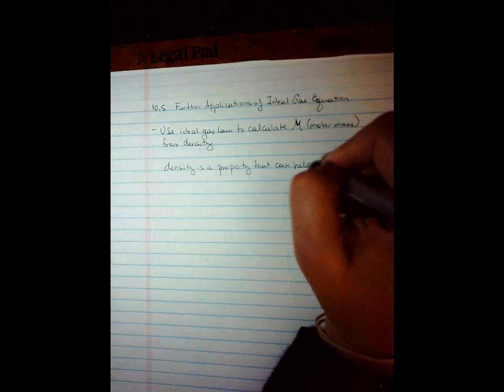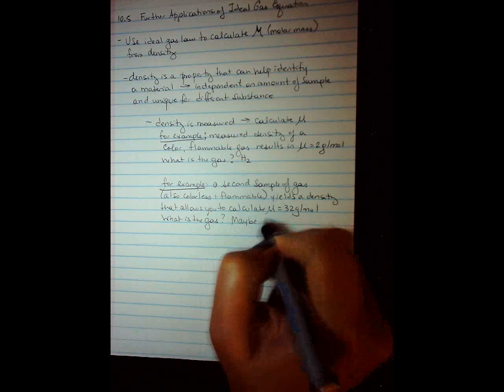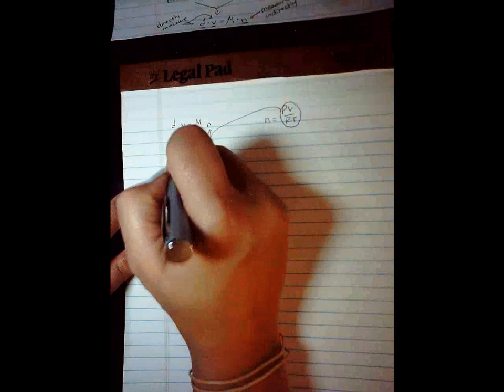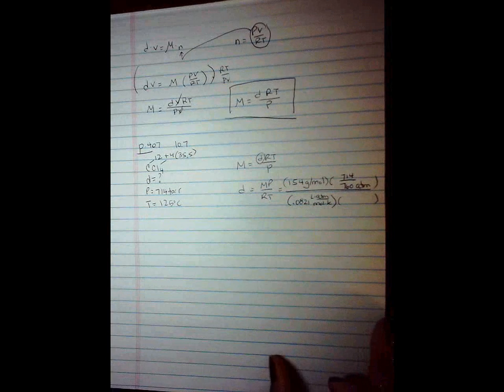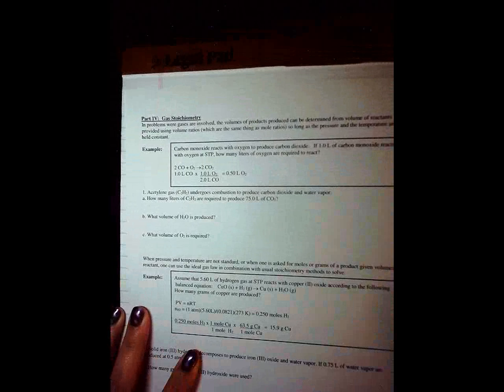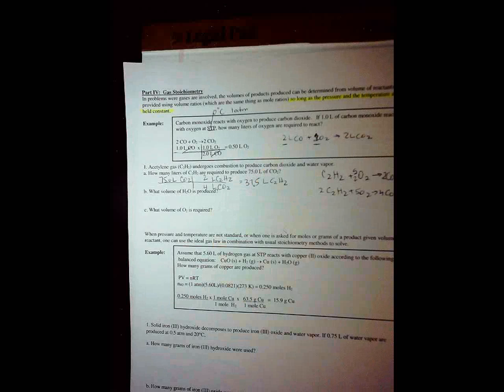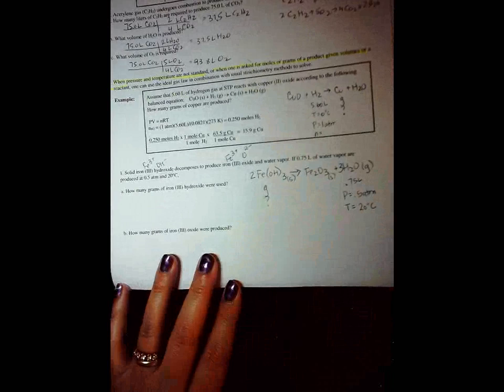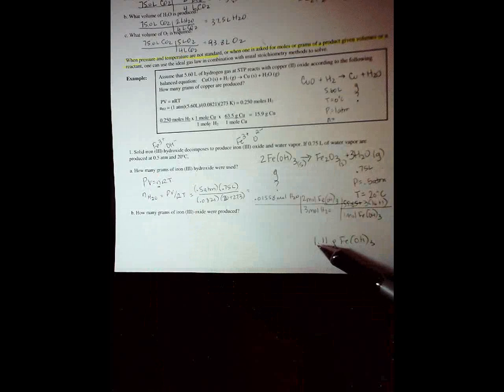1 16 14 Lecture